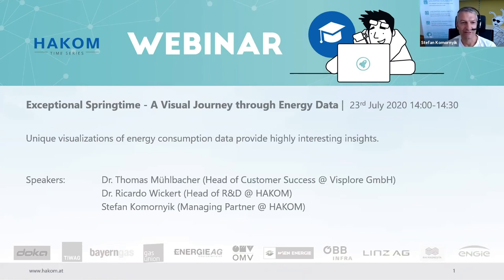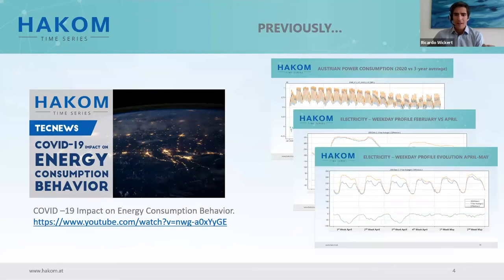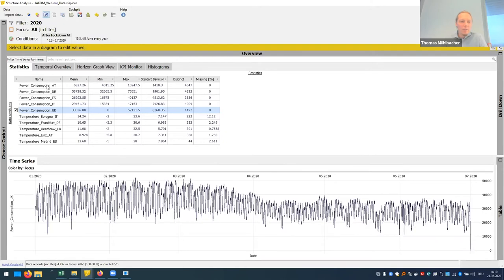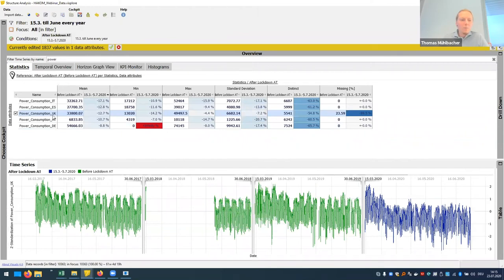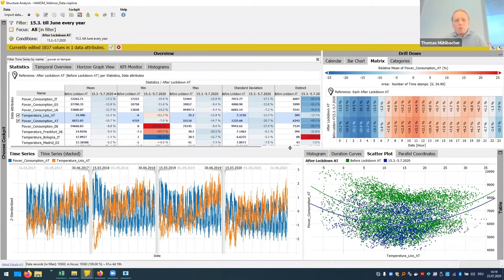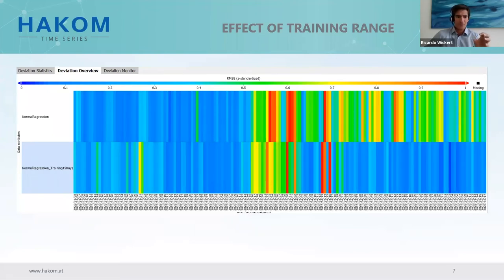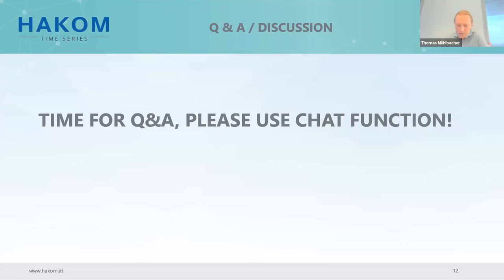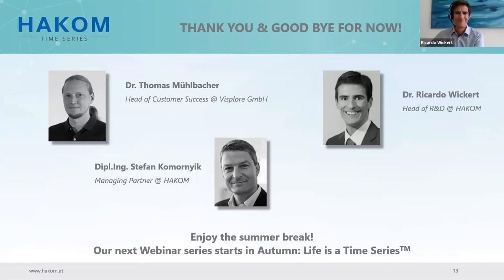HAKOM Webinar: Exceptional Springtime – A Visual Journey Through Energy Data.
After this special springtime, unexpected changes are being revealed in the energy data visuals. Today's guests are Thomas Mühlbacher, a researcher in Visual Analytics group, Ricardo Wickert Head of R&D Department at HAKOM Time Series, and Stefan Komornyik CEO of HAKOM Time Series.

Nach diesem besonderen Frühling zeigen sich unerwartete Veränderungen in der Darstellung der Energiedaten. Die heutigen Gäste sind Thomas Mühlbacher, Forscher in der Visual Analytics Gruppe, Ricardo Wickert, Leiter der F&E Abteilung bei HAKOM Time Series, und Stefan Komornyik, Geschäftsführer von HAKOM Time Series.